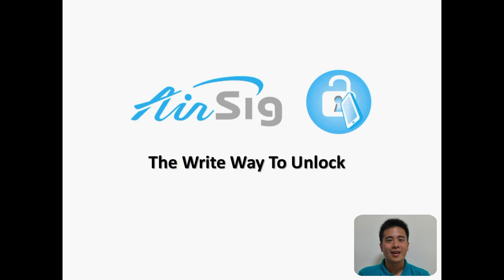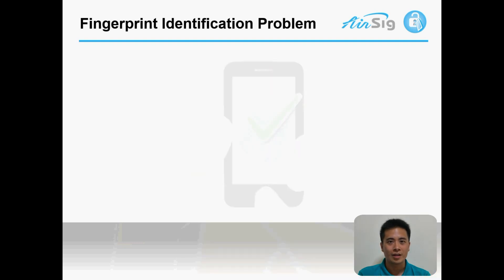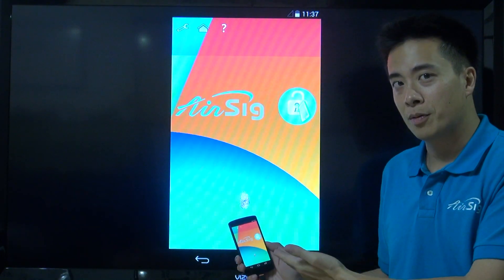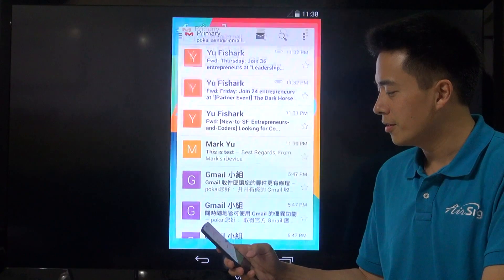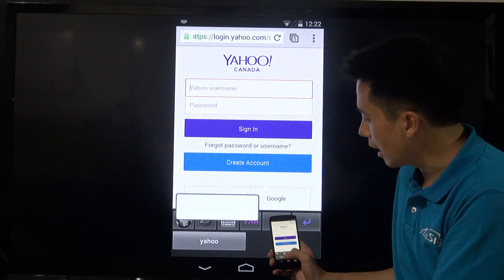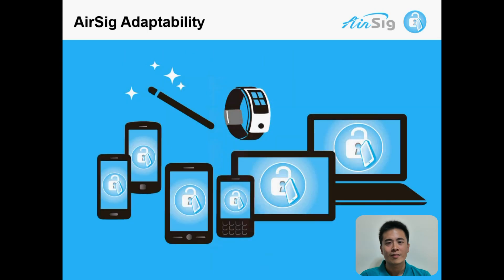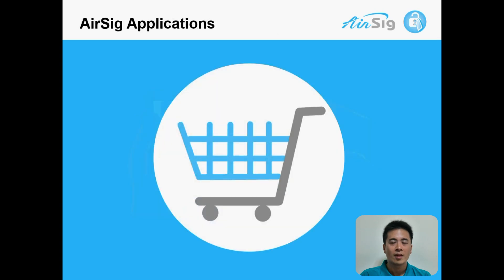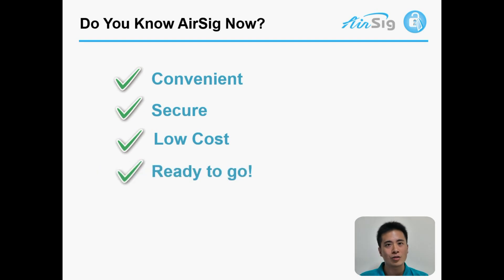AirSig Technology Introduction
No more app locating and executing. Just hold the phone and sign short command in the air, the AirSig Unlock will authenticate user's identity through his/her distinguished signing pattern and recognize the command to open the app altogether.

E.g. writing the word "mail" in the air could activate mailbox, or the word "FB" to activate his/her Facebook app.

Authentication can only be done by the master of the phone or failed if it is being forged. Activate effectively, safely and sensationally upon writing as compared to the common identity authentication e.g password, face or fingerprint authentication.

Activate upon writing
Lock and unlock anytime as you want
Fast and effective, convenient and safer